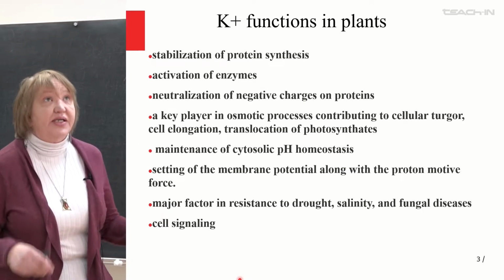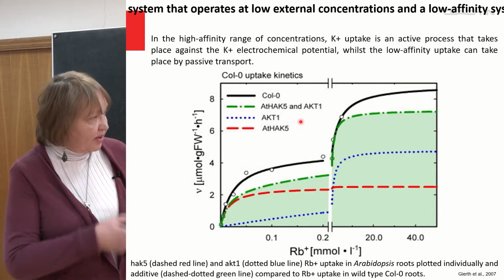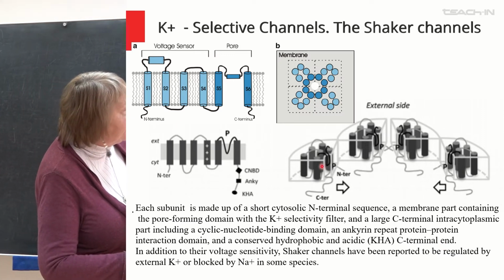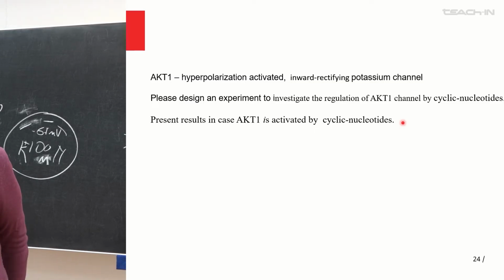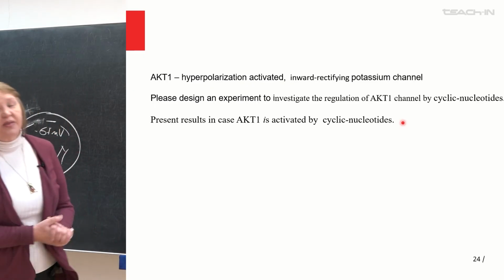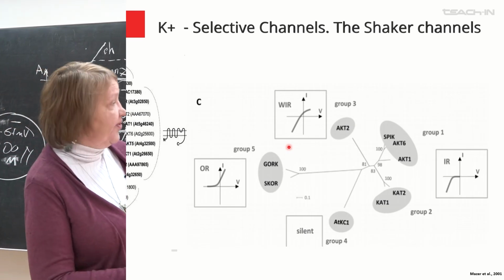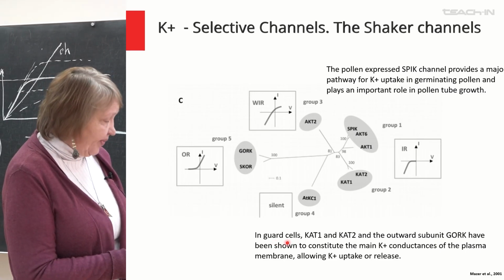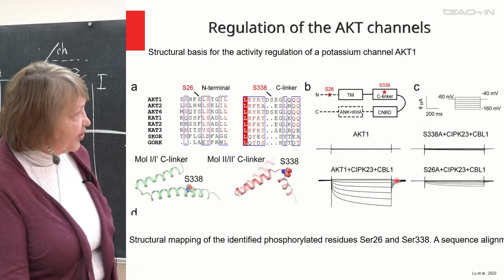Бибикова Т.Н.- Транспорт ионов в клетках растений - 3. Structure and function of K+transport systems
00:00:00 K+ functions in plants
00:07:04 K+ channel and transporter families
00:10:54 Shaker-type K+ channels
00:15:26 A task for students
00:28:31 Groups of the Shaker channels
00:34:46 Regulation of the Shaker channels